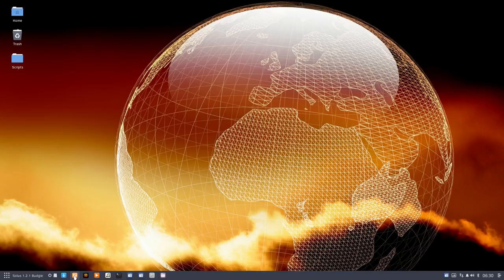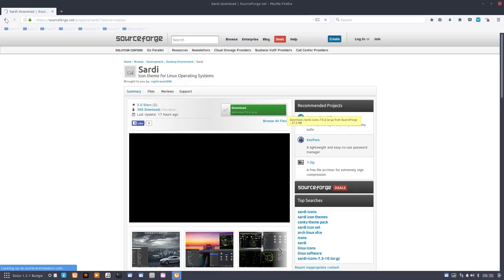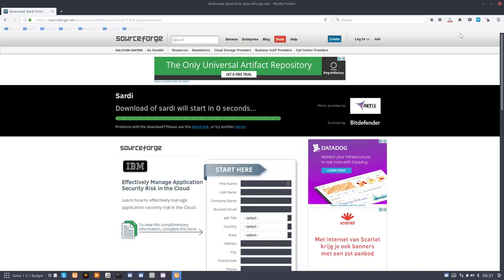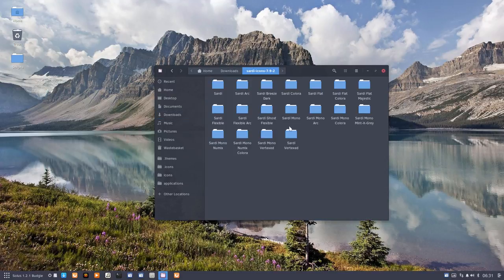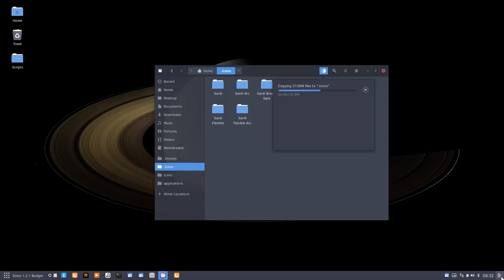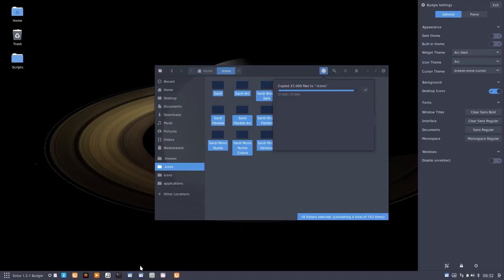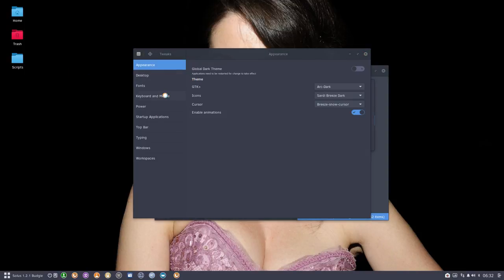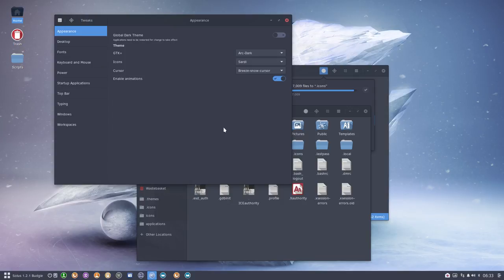Solus 1.2.1 Budgie User Guide 11 how to install sardi icons from sourceforge